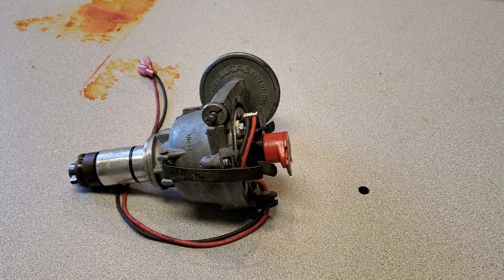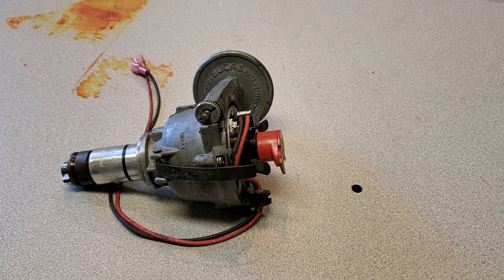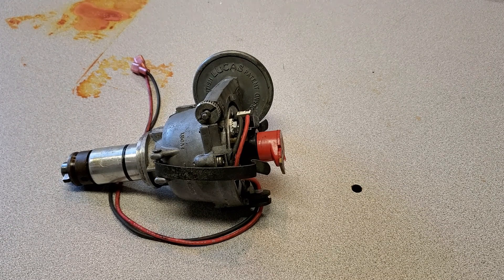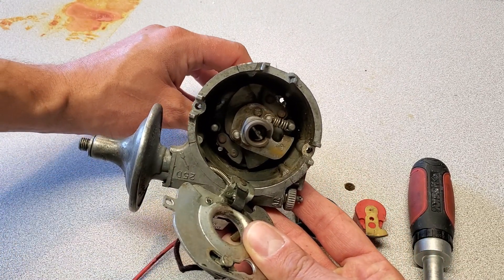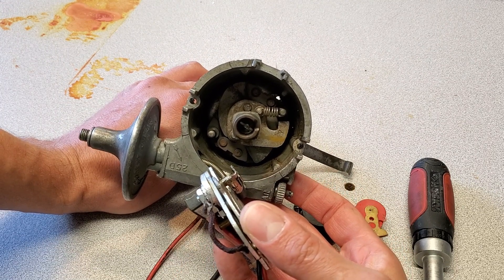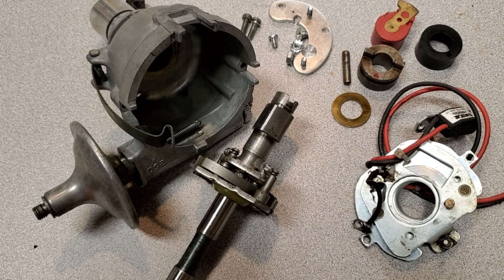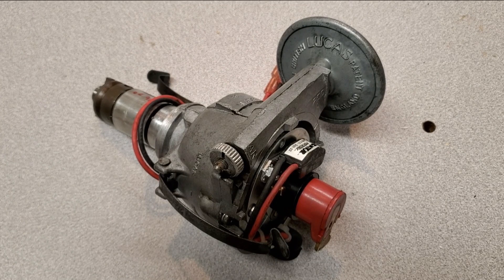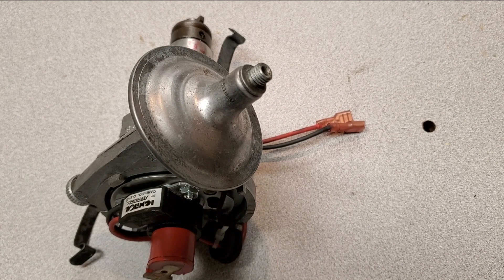Repairing a Lucas 25D distributor with a Bad advance curve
At a recent tuning session, this distributor was determined to be giving bad ignition timing.
Taking the unit apart revealed that someone had removed the primary spring. With only the secondary spring operating the advance curve, this car had approx 10 degrees of total ignition advance.

After cleaning, polishing, and greasing the internal parts, a new primary spring was sourced and installed. This was tested on my distributor machine to prove that the advance curve as in fact back to specifications.

Vacuum advance as well as total advance also checked.